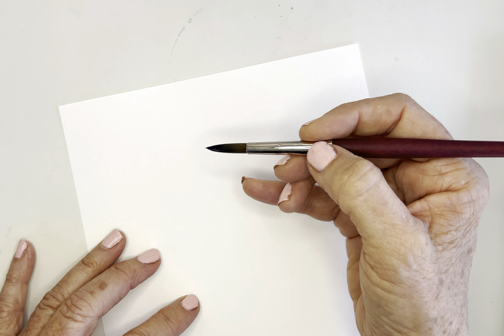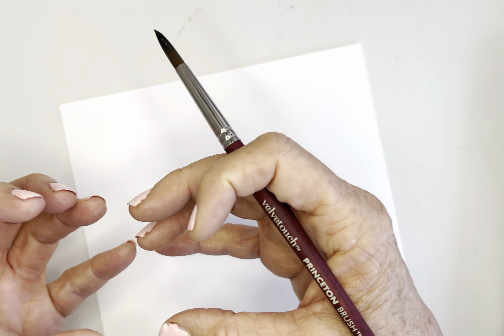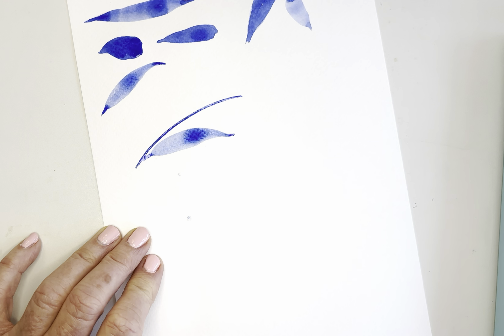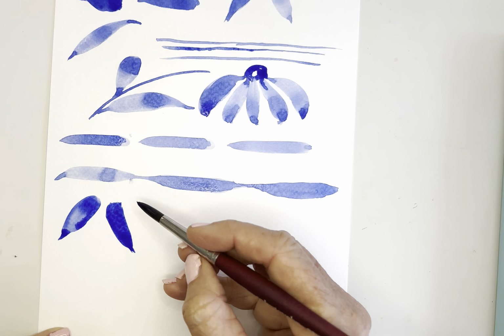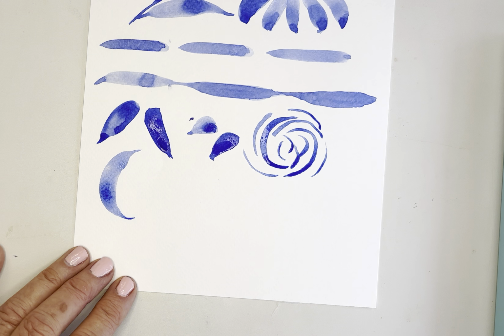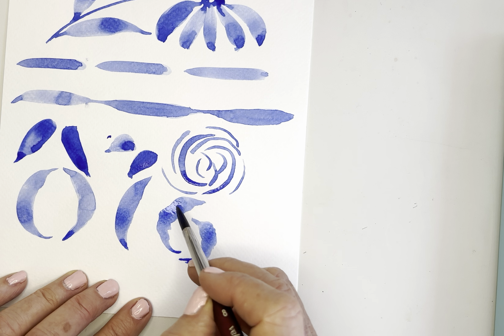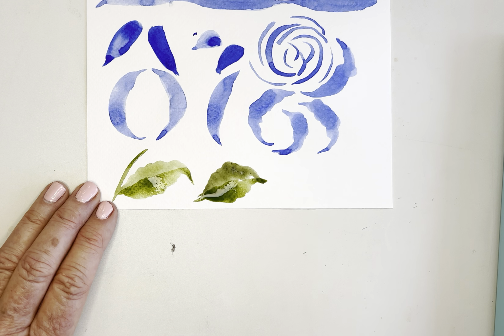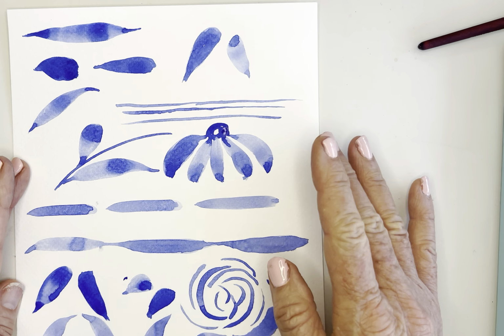Watercolor Beginner's Lesson # 4: Master Brushstrokes, with Tips for Petals & Leaves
I am sharing a fun practice today, Lesson 4, Continuing with our Brushstrokes.
We will next put them all together and begin creating petals and leaves~

Happy painting, dear artist!
Debbie

For additional helpful instruction and tips related to my tutorials, check out my:

What I'm using today and also love: GREAT VALUE Option #6 Dugato Round Brush

A MUST: Color Wheel

***SUBSCRIBER SPECIAL - MY PREP WORK - TUTORIAL KITS- INCLUDING THE ORIGINAL I thought it might be fun to offer a worksheet and practice painting available for you in my Etsy shop! You watched me paint it, and I priced it very attractively for you! What fun, right? WHAT'S INCLUDED - * Original painting from tutorial signed dated and tutorial episode name, occasionally a card with envelope. * My pre-recording Winsor Newton Color swatch I created with colors for reference (all handwritten) * Brushstrokes used in the painting are all my behind-the-scenes notes and prep work. Originals are on various papers, depending on what I was teaching, in multiple sizes, and meant for supporting you, although it can be framed as well as a fun piece!

🎨📜🖌️✨REGARDING MEEDEN SUPPLIES:
I LOVE and USE a number of Meeden products, especially in paper, palettes, brushes, easels and storage.

🎨I use watercolor paints by MeiLang, Paul Rubens and Winsor & Newton.

📜On PAPER, I’ve used Meeden and Artisto for many years, and you’ll see me use one or the other in most of my tutorials.  My Meeden paper suggestion is 100% cotton, has a really great texture and is finer grade.  My Artisto paper recommendation is student grade, handles lots of water, (still good for wet on wet) and is a bit less expensive.

🖌️Also, on BRUSHES, my favorite go-to brushes which I’ve used for many years, and I use in many of my tutorials -
🖌️Princeton Velvetouch Round 8:

Deb xo 🎨😄